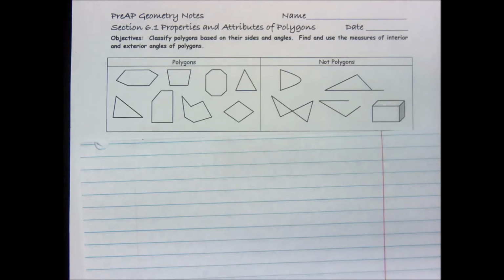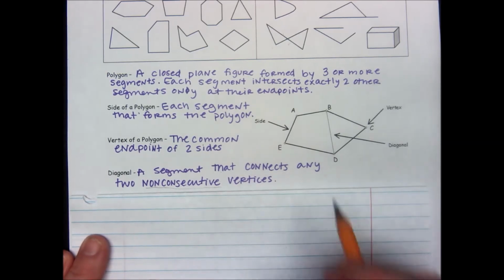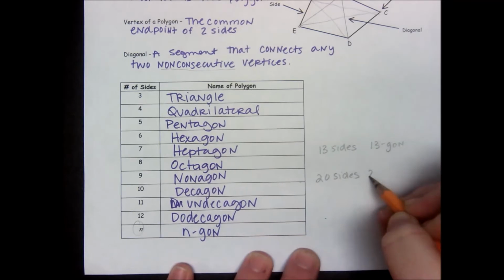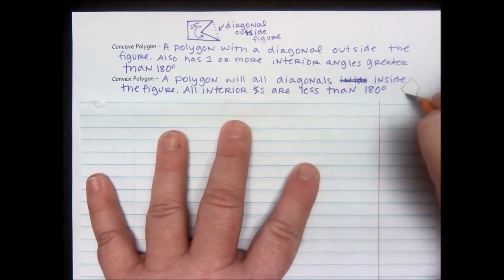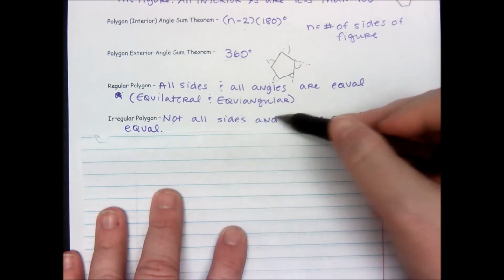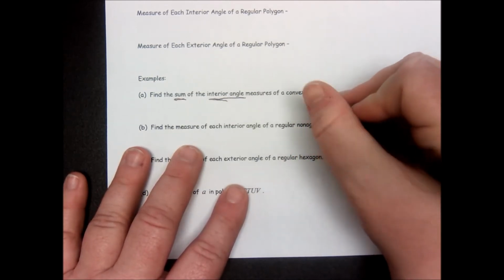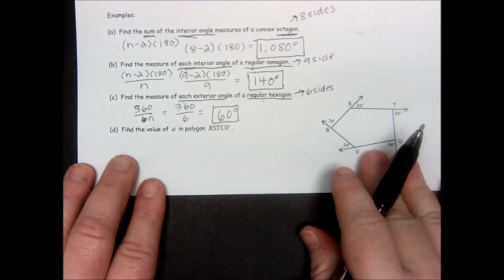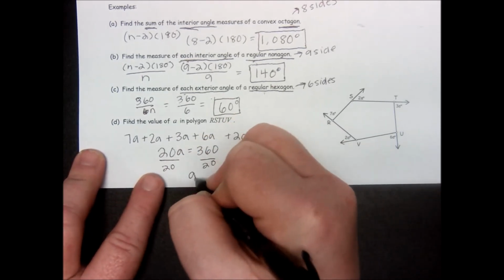6 1 Properties and Attributes of Polygons